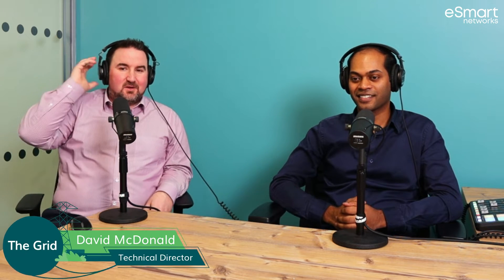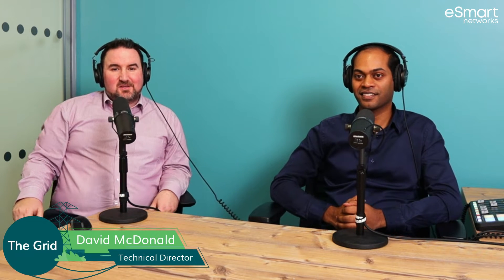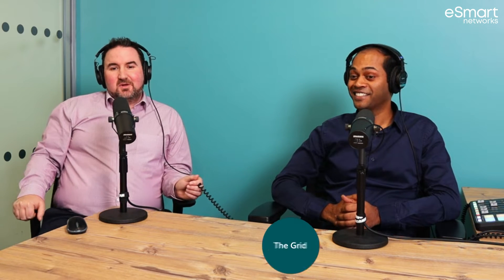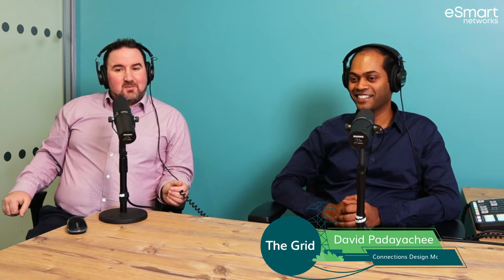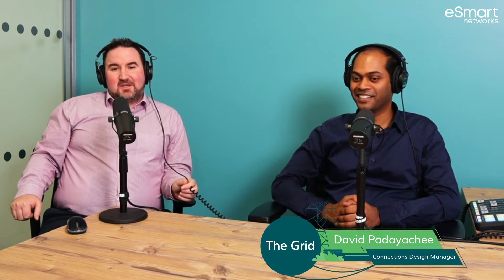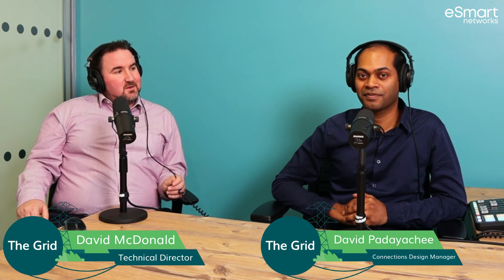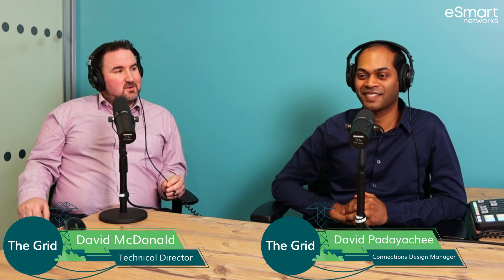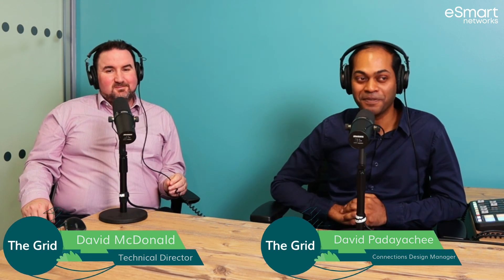Ep11 - Harmonics And Its Relevance To Ev Charging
Harmonics And Its Relevance To Ev Charging - Explained: What are Harmonics and what is Harmonic Distortion, why do we have to consider them and how do they impact your project and EV Charging?

Whether you’re considering a Renewable Energy Generation project or large-scale EV charging hub, on this episode you’ll be introduced to Harmonics and how it can impact your project.

This week we have our very own David Padayachee who is the Connections Design Manager at eSmart Networks. David is Chartered Engineer with over 14 years’ industry experience having spent time working in Power System Consultancy and across various DNOs.

HIGHLIGHTS
●   Harmonics and Harmonic Distortion Explained
●   Equipment associated with Harmonic Distortion
●   Industry Standards
●   Solutions the industry can do to reduce Harmonics